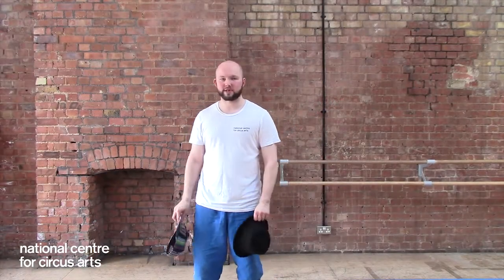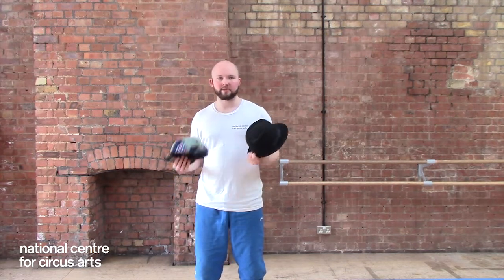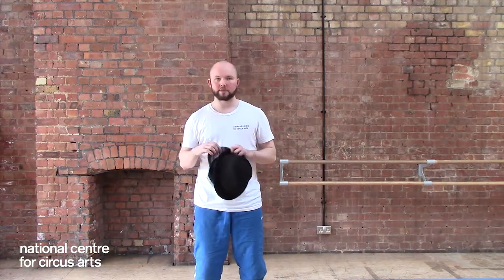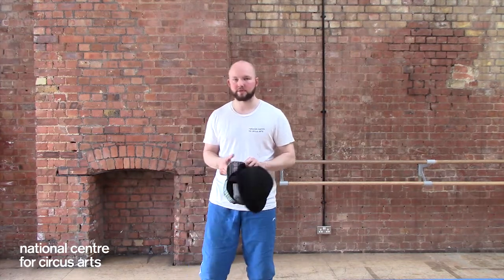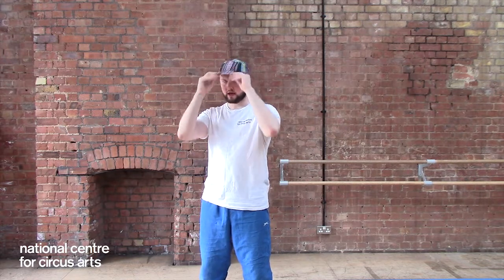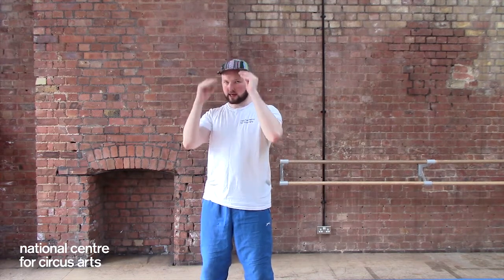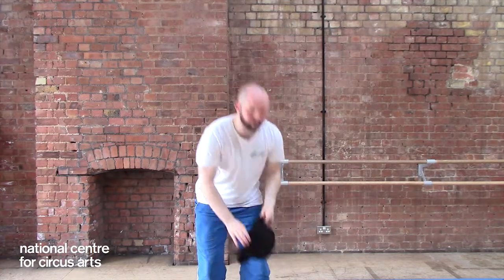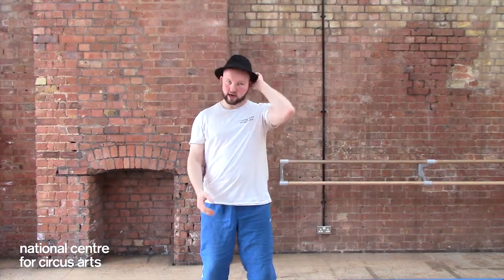Circus Challenge - Day 28 - hat juggling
Welcome to the National Centre for Circus Arts’ 30DayCircusChallenge – join our short, daily challenges to help increase your strength, fitness, balance and coordination with a side of circus fun.

All the challenges are suitable for beginners – with some more advanced options available if you want to take things further. We’ve used a combination of standalone challenges and themes that will repeat each week to build up to circus skills like juggling and handstands. You won’t need any circus equipment and you can do the challenges alone – but adding friends or colleagues will add extra fun.

Whilst these exercises are suitable for beginners, as with all exercise if you have any health concerns we recommend checking with a doctor before taking part.

We’d love to see how you’re getting on and hear what you think of our challenges – share it all with us online on Facebook, Twitter, Instagram or Tumblr – or right here in the comments - using the hashtag

We’ll be posting daily from 1 August 2017 – but you can start the challenge any time.

If you’re feeling inspired to continue with circus skills or circus fitness – take a look at our courses and classes: